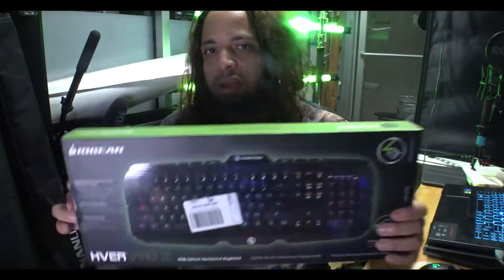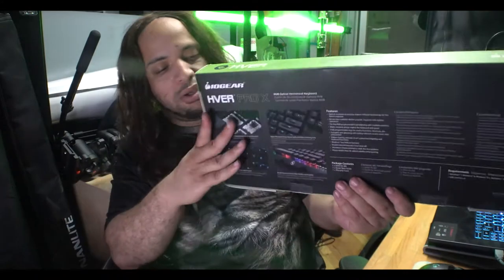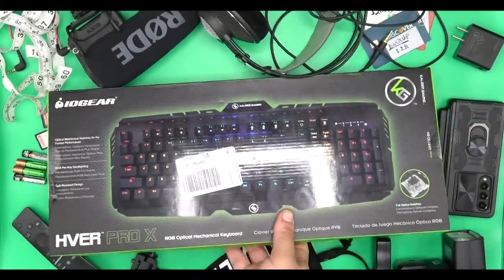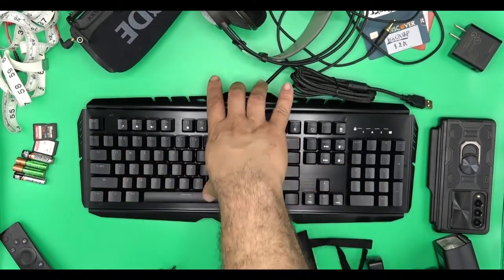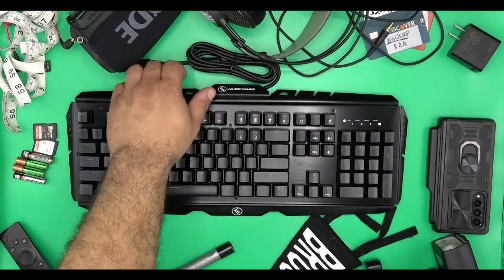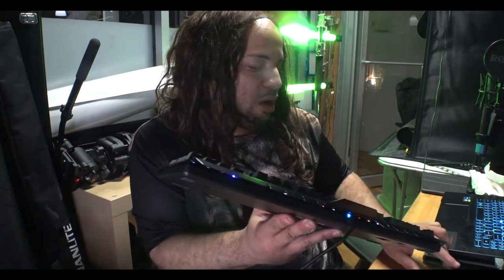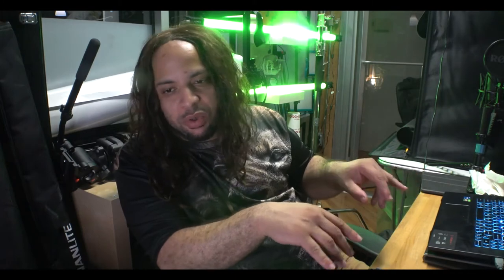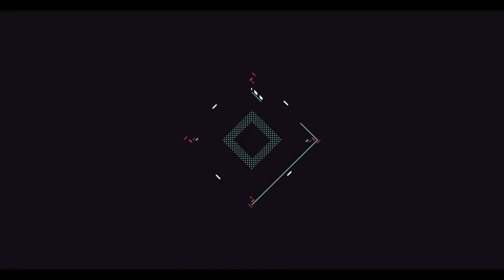Unbox & Review IO Gear Hver ProX Mechanical Keyboard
Unboxing & Review of the IO Gear Hver ProX Keyboard. Never done a metal keyboard on this channel before.